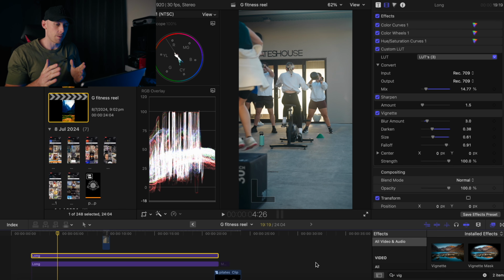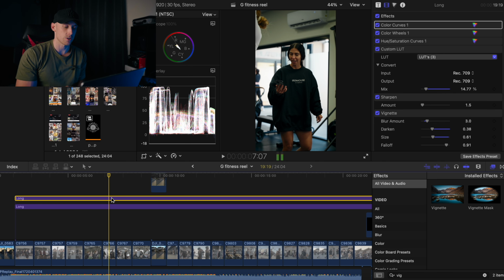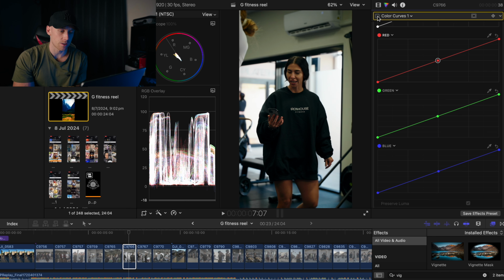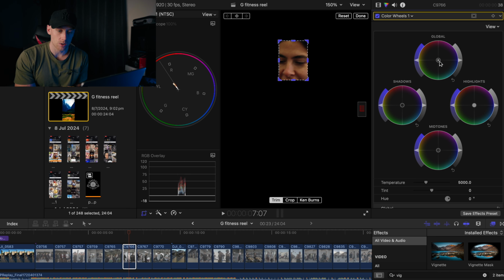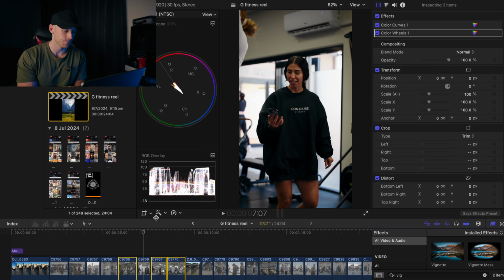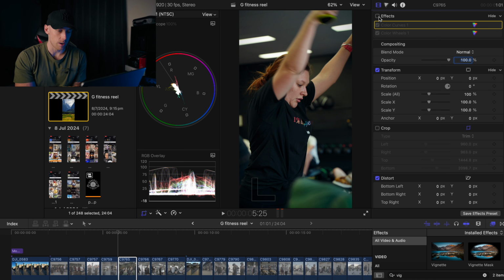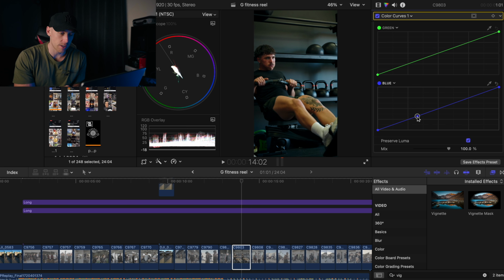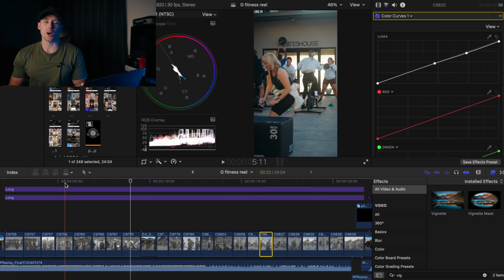How To Fix Skin Tones In Final Cut Pro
Let me know what videos you want to see next!